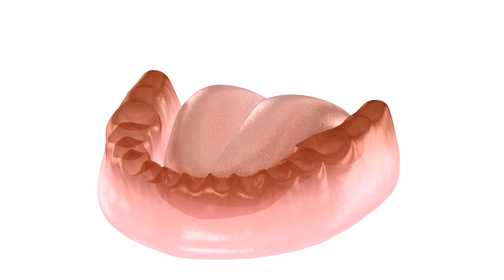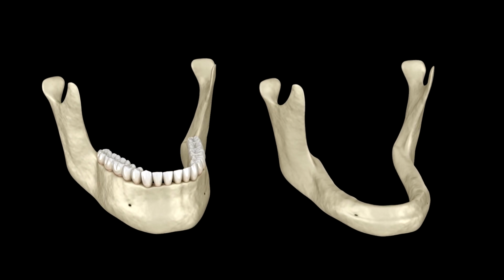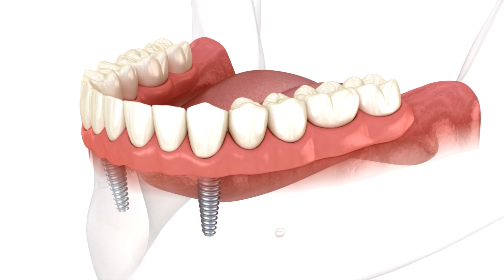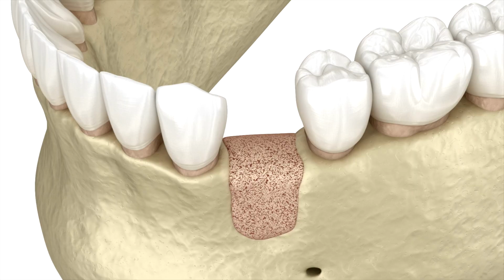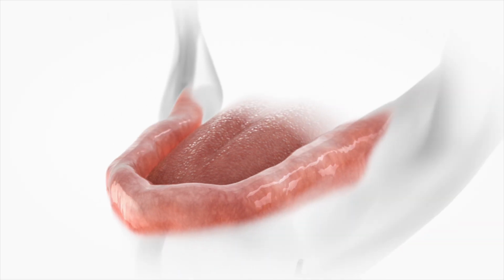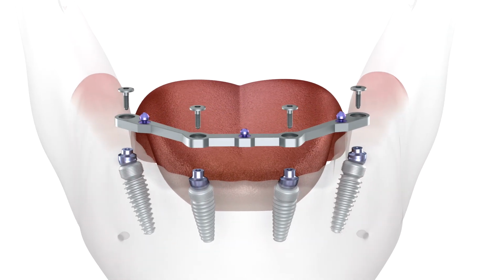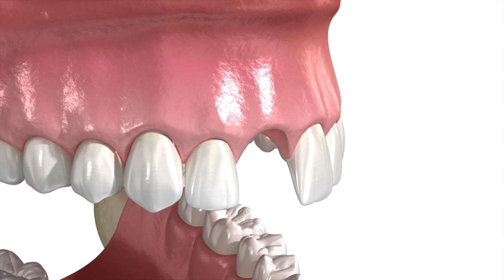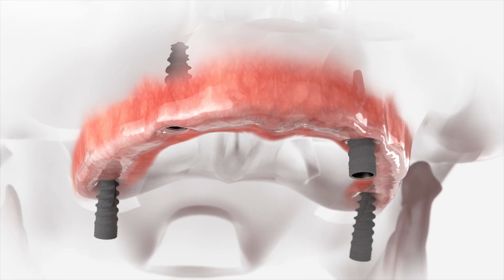D1 vs D4 Bone? Why Your Drilling Protocol Must Change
Welcome to Course 1.0, Mastering Implants, from Dental Vision 3D. This lesson provides essential patient education for dental students and beginning implantologists, building a foundation by understanding the anatomy, physiology, and hidden dangers of the bone crucial for successful dental implant procedure. We explore how bone grafting can impact the overall dental health and the performance of implants, emphasizing that success extends beyond just the brand or price. 🦷✨

Health education for viewers in the United States & Canada 🇺🇸🇨🇦

🛒 Shop the Animation:
You can find the professional tools and products featured in this video by clicking the "View Products" button or browsing the shopping shelf below the video. 💳 This support allows me to continue creating high-quality 3D medical visualizations for you! 🖥️✨

🚀 Support the Vision:
Understanding your body is the first step to staying healthy! 🫀🌟